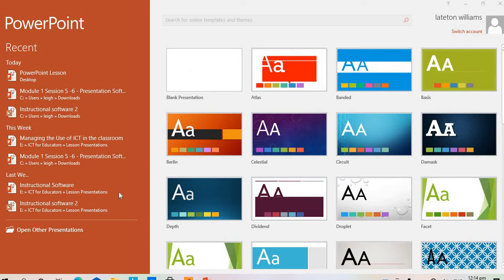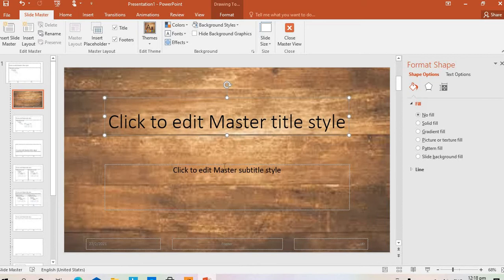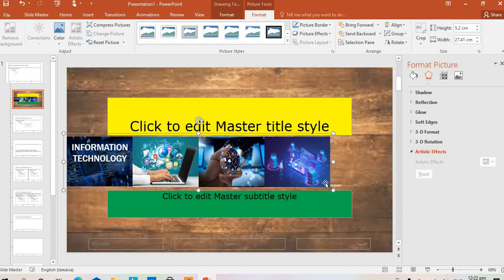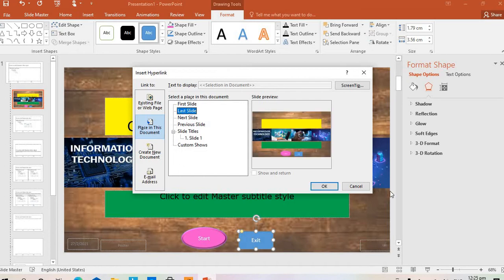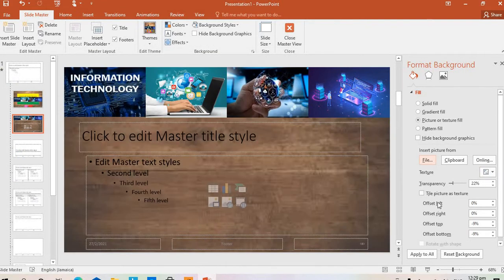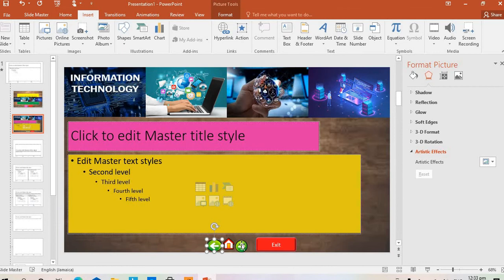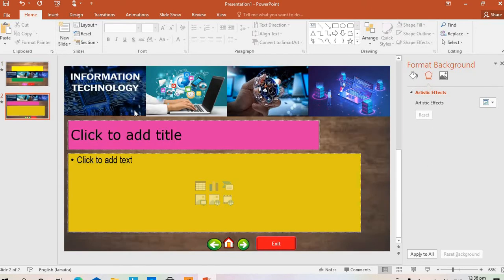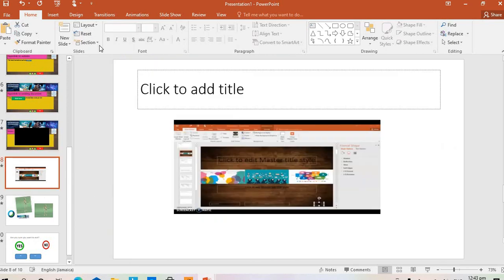How to use PowerPoint slide master?